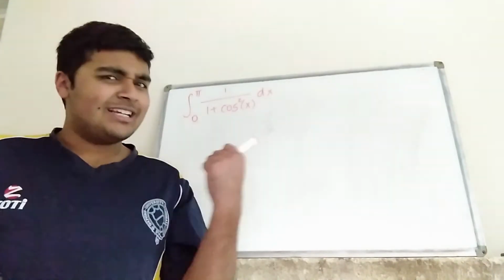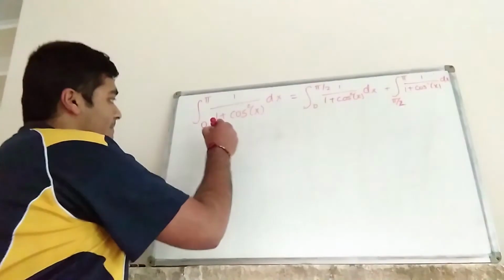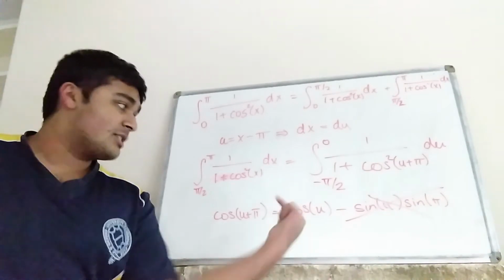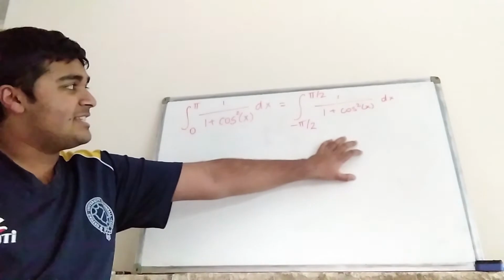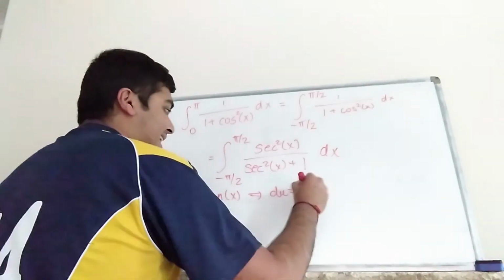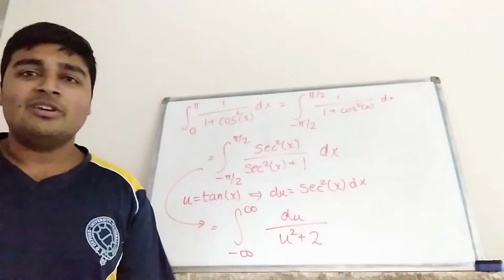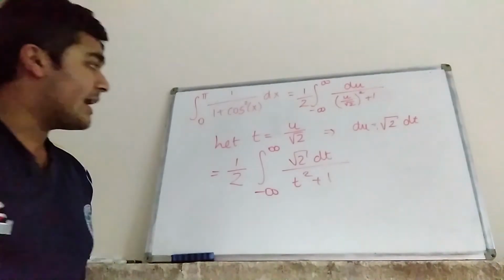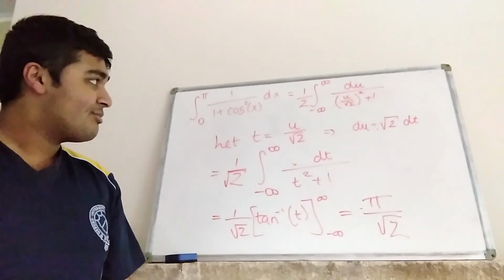A Triggy Integral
Hi,

In this video I'll be trying to evaluate an interesting definite trigonometric inetgral.

Thanks.